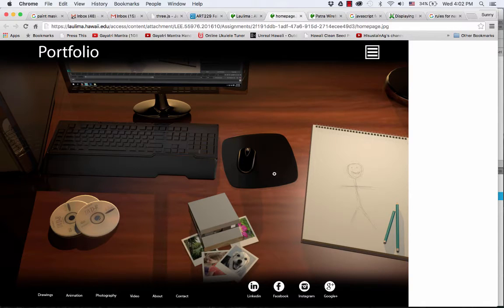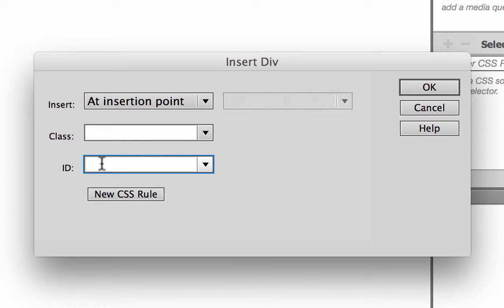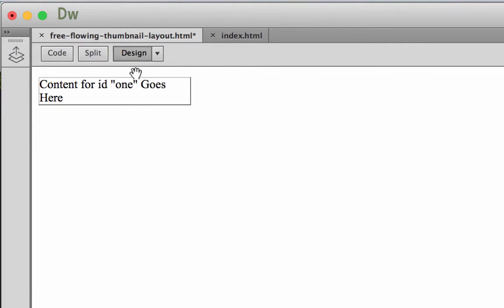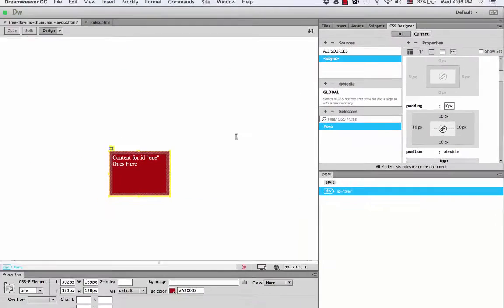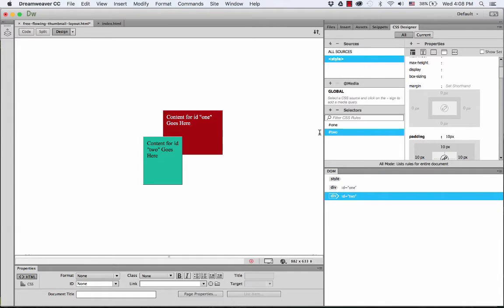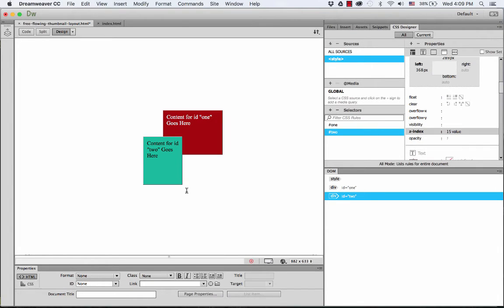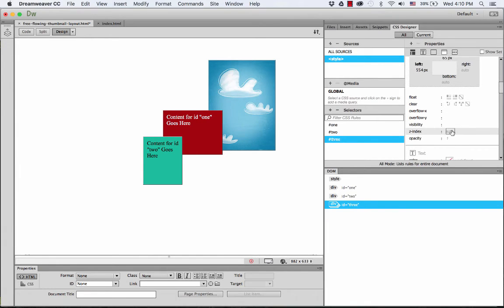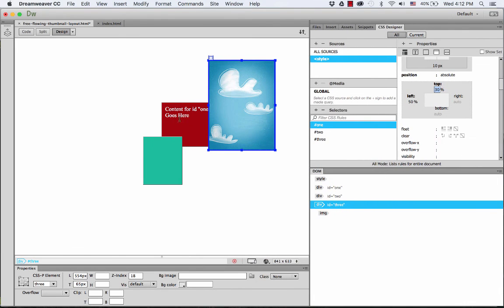Freeform Thumbnail Gallery Layout